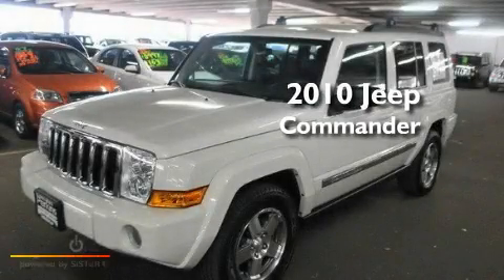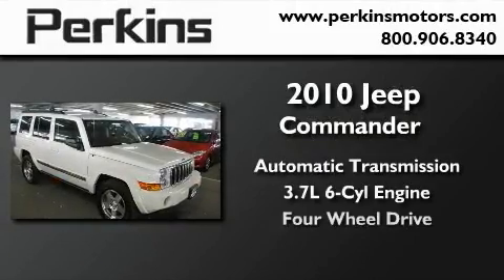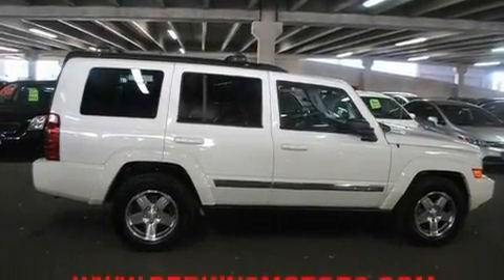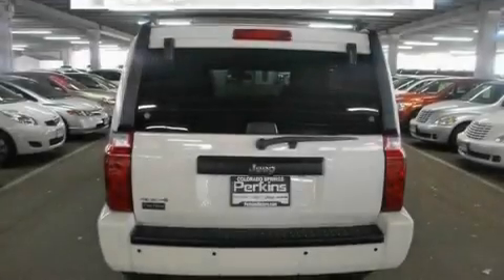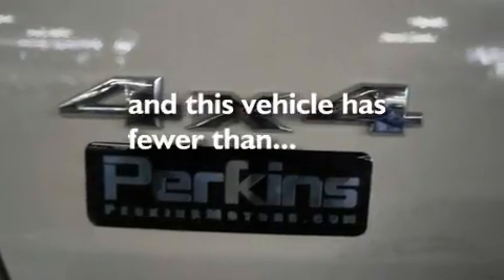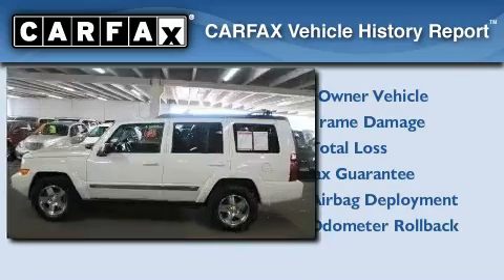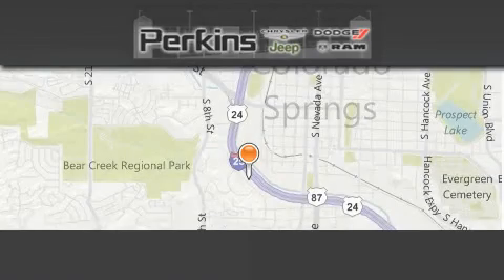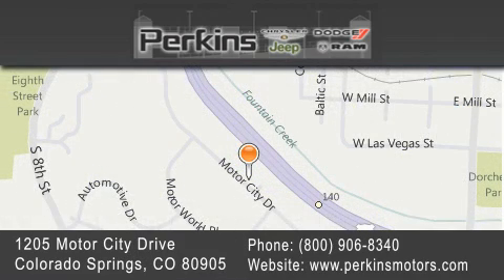2010 Jeep Commander Colorado Springs CO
Year: 2010
 Make: Jeep
 Model: Commander
 Engine: 6 Cyl - 3.7L
 Trans.: Automatic
 Exterior: White
 Miles: 20,304
 Interior: Other
 Stock: 19402

 2010 Jeep Commander Colorado Springs CO